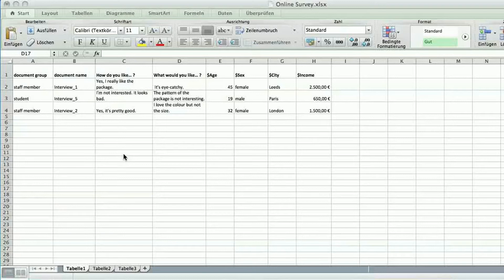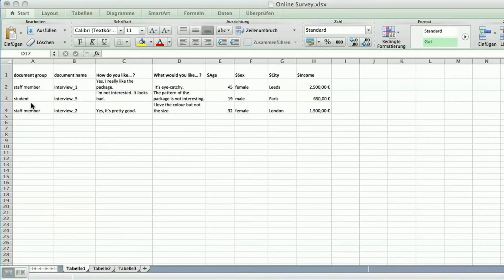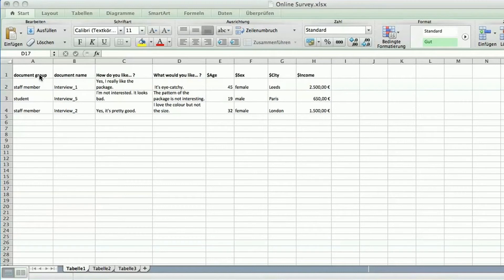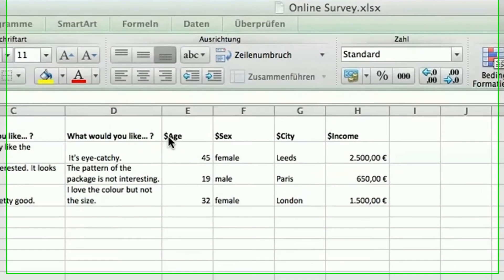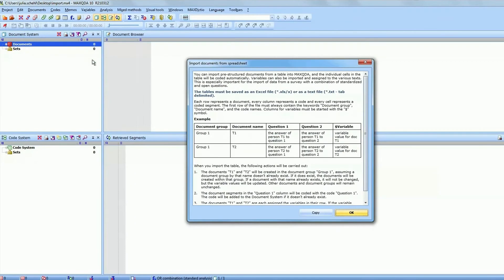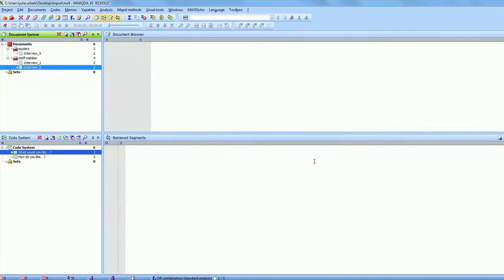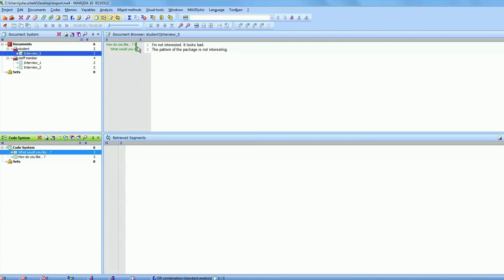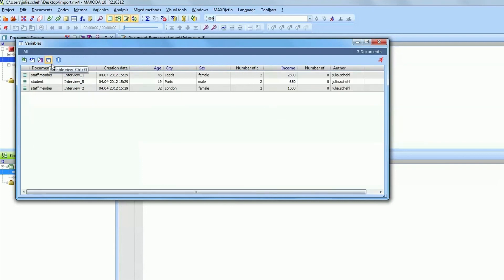[2012] MAXQDA: How to import documents from spreadsheet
This video shows how to import documents from spreadsheet in MAXQDA. Your Excel spreadsheet need to be prepared in a special way to import it into MAXQDA.